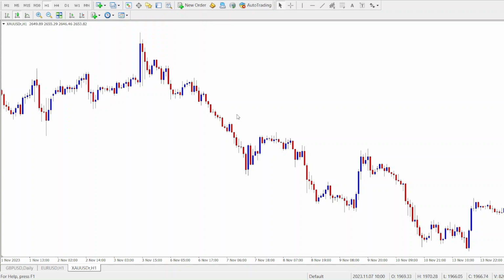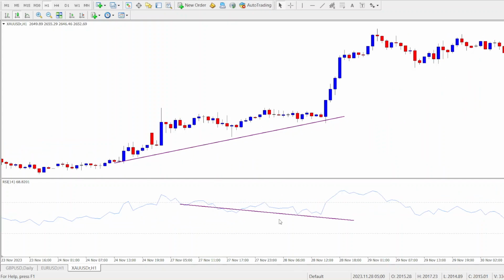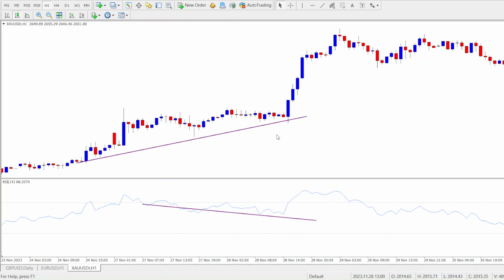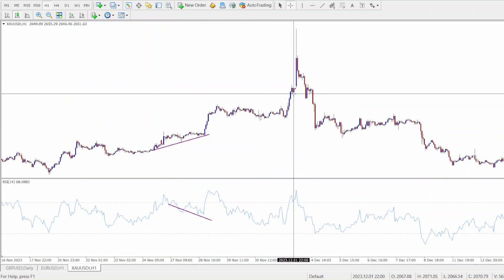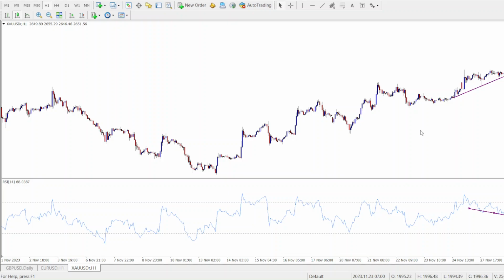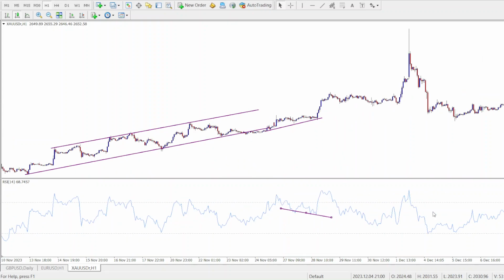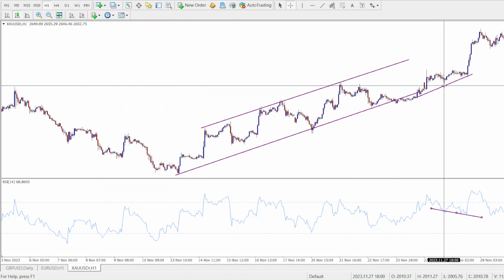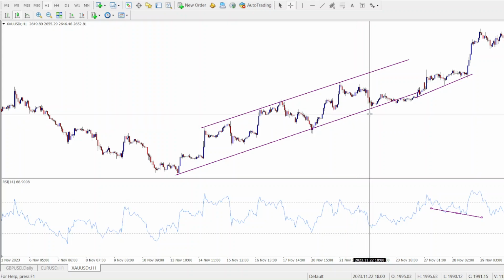How to Trade Bullish Hidden Divergence Like a Pro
Bullish hidden divergence is a powerful signal that many traders overlook. In this video, you’ll learn how to spot bullish hidden divergence using technical indicators like the RSI, and how it can help you identify strong trend continuation setups in a bullish market.

I’ll walk you through the key steps to recognize when price is making higher lows, while the indicator is showing lower lows—this hidden clue can be the key to unlocking powerful trading opportunities.

Understanding this divergence can give you an edge by entering trades before the market moves in your favor. Don’t miss out on these opportunities to refine your strategy and boost your confidence in trend continuation trades.